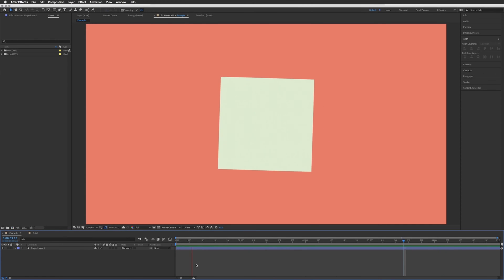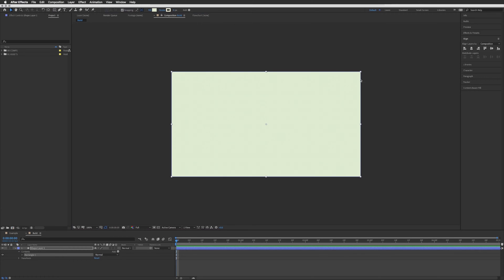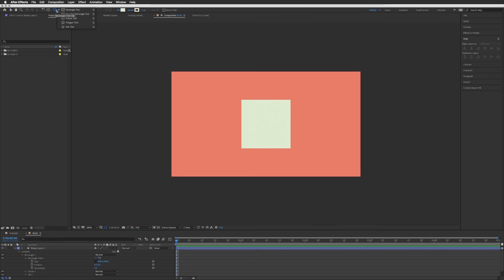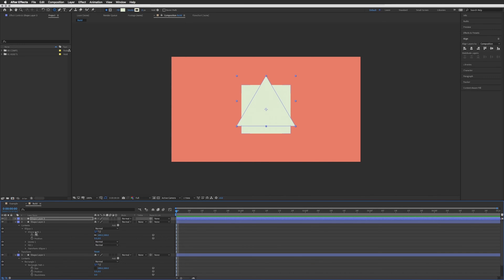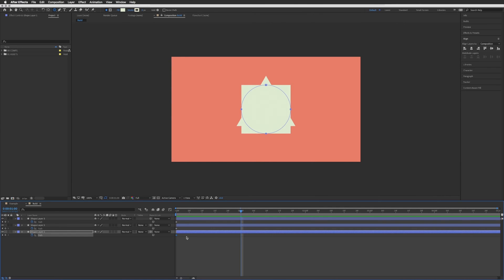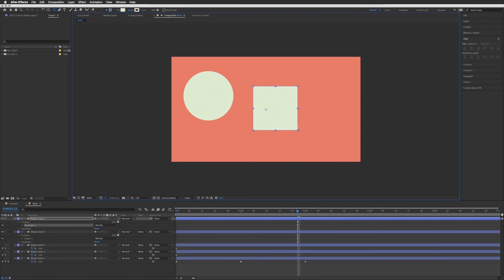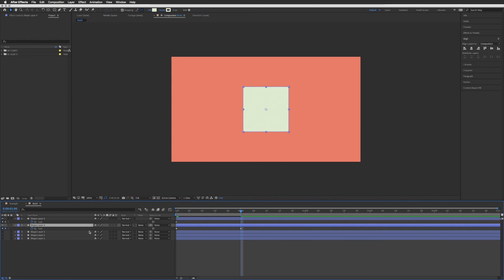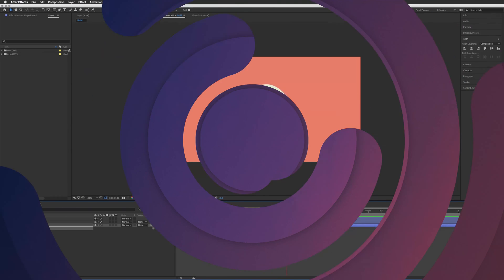Morph Shape Layers in After Effects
In this tutorial you'll learn a quick & easy way to morph between shape layers in After Effects.